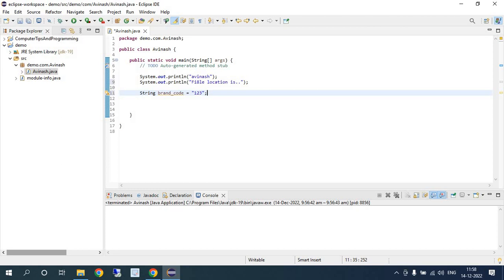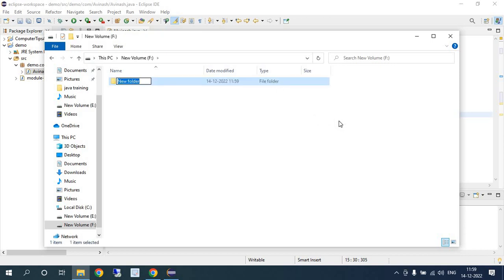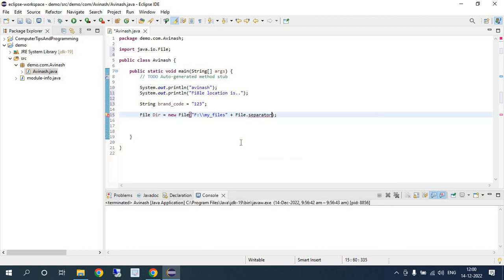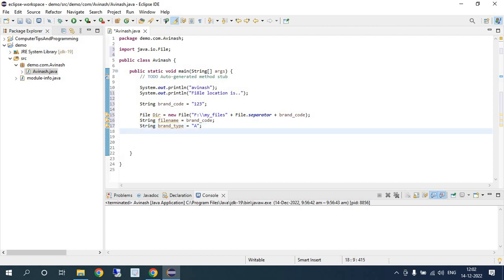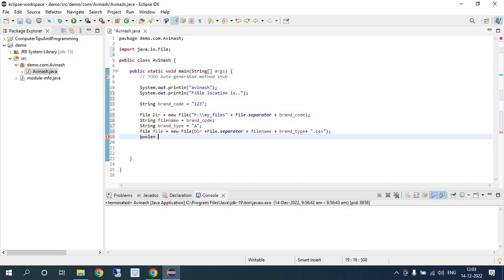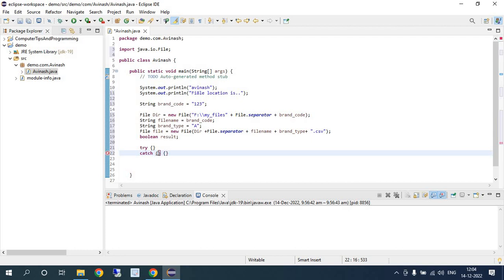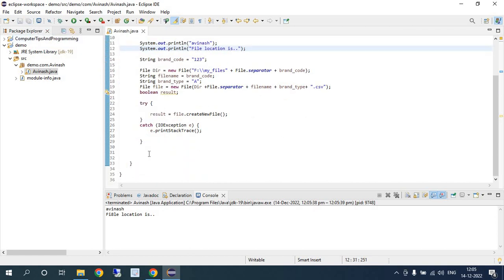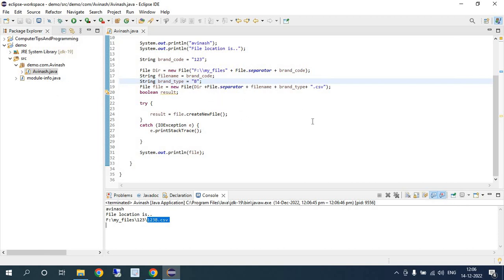1. save file at specific location in java- save file in specific directory using java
save file at specific location in java- save file in specific directory using java